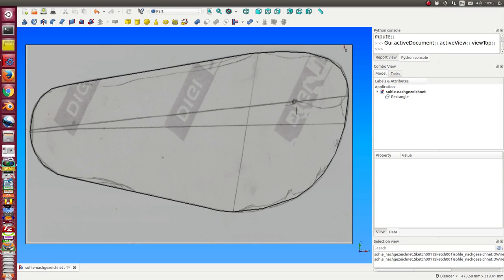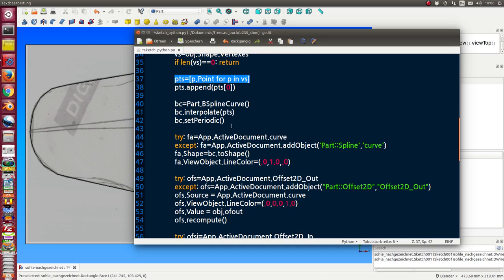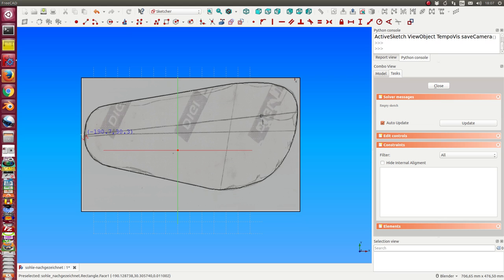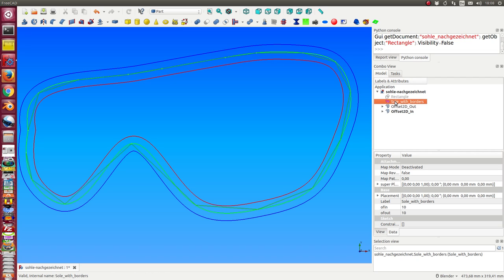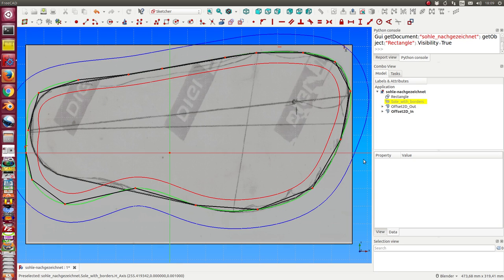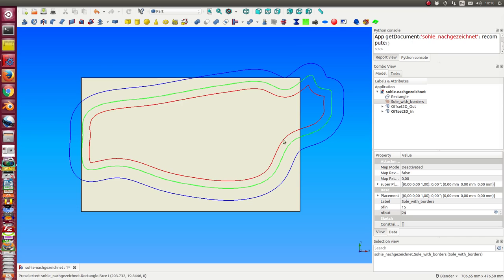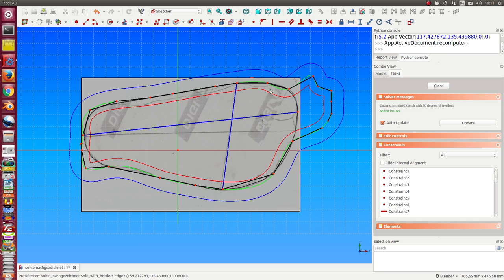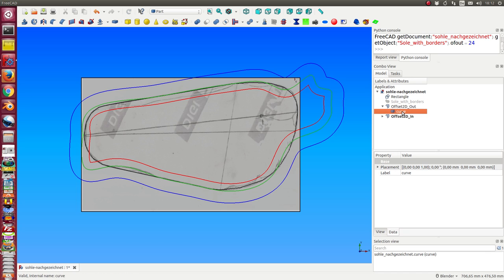Sketcher::SketchObjectPython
The SketchObjectPython can be used to create objects depending on the inner geometry of a sketch.